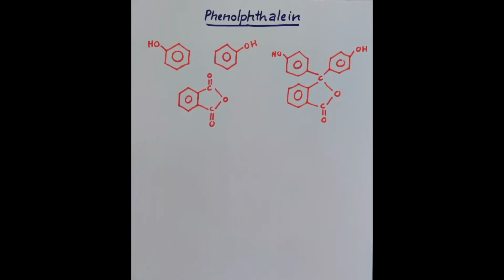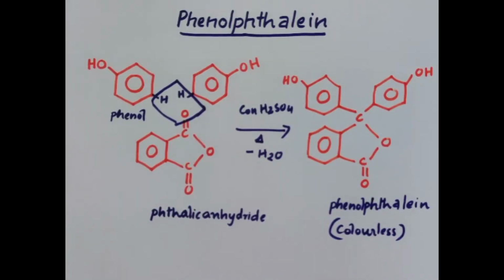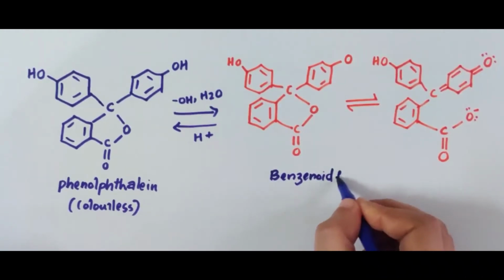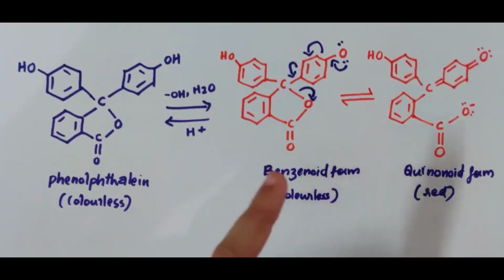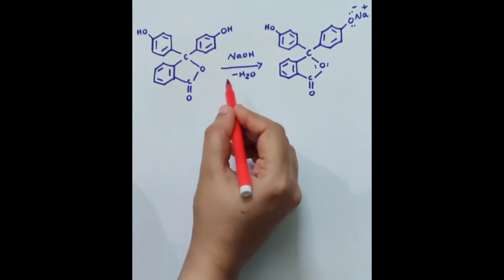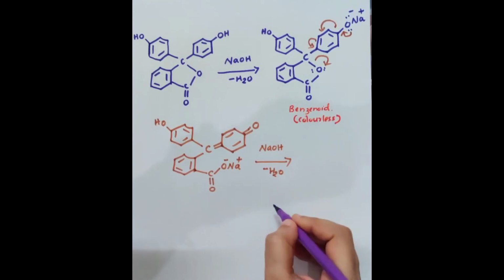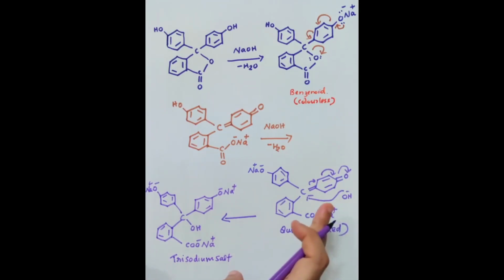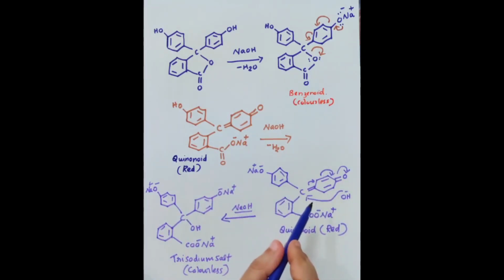Preparation and Reason for the colour change of phenolphthalein